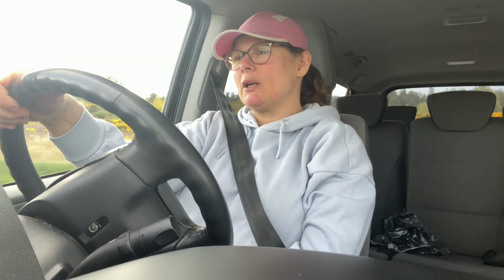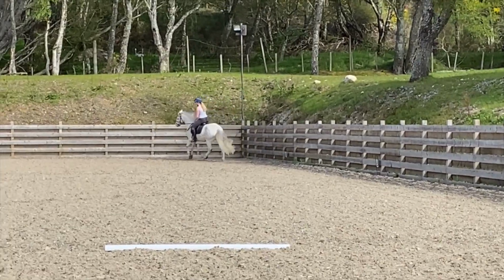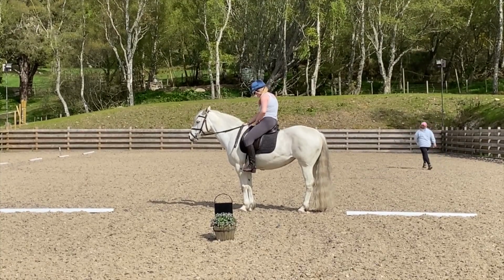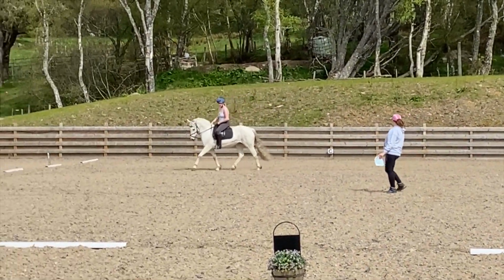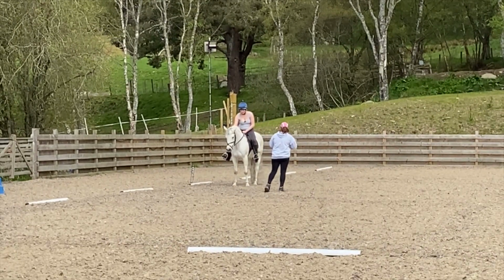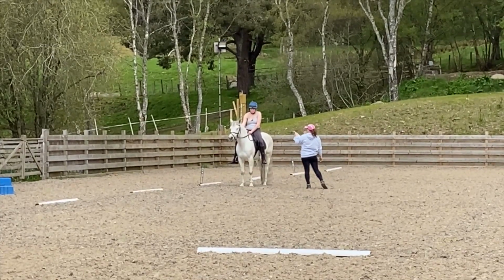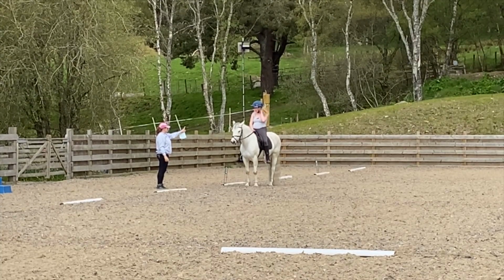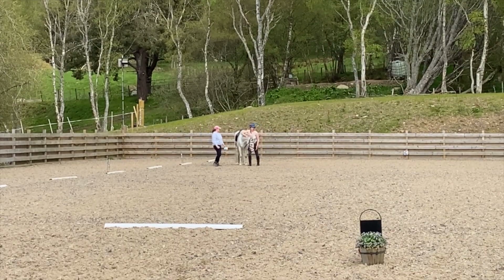Dressage prep for Hopetoun BE80. (BE92 2009).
Today I will be helping Chloe prepare for the dressage phase of the BE80 at Hopetoun.

You can also find me @crownhill_equestrian on Instagram.